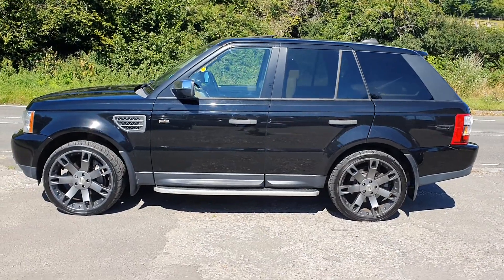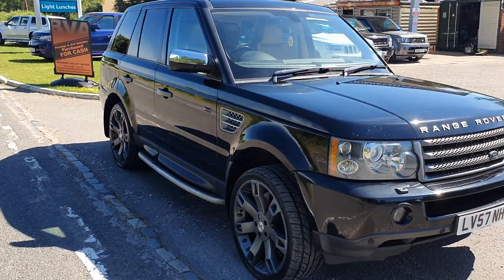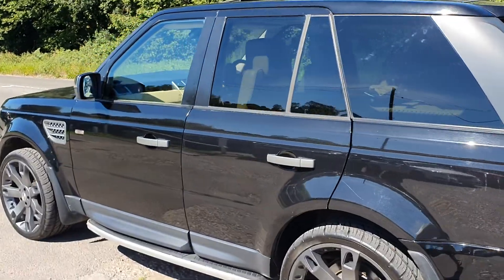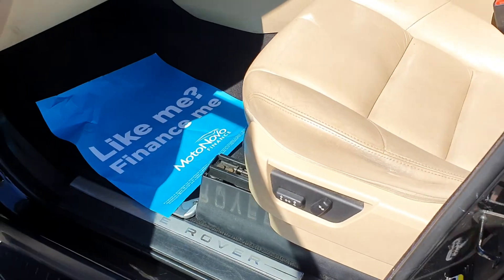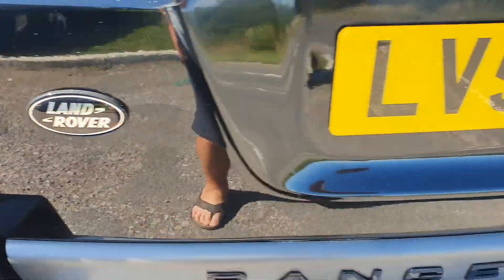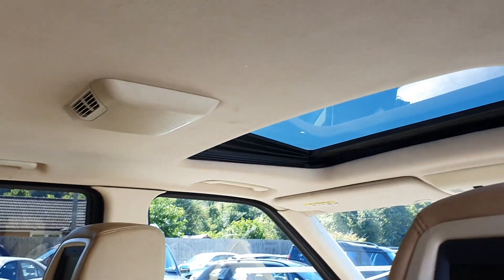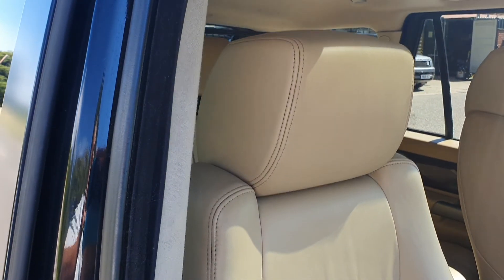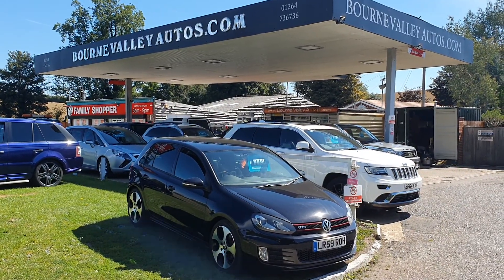RR SPORT V8